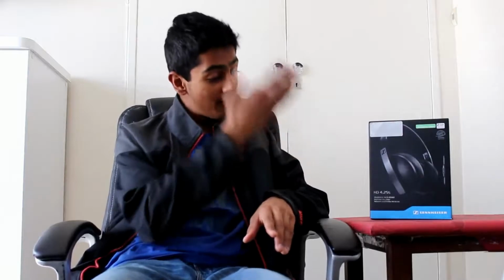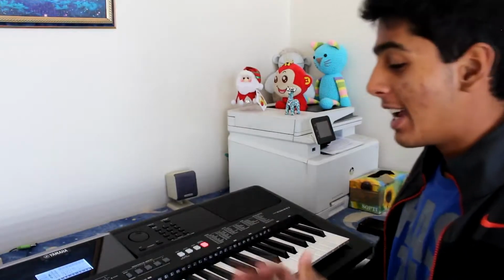SECOND UNBOXING + SURPRISE PERFORMANCE BY Shenz63! (VLOG #7)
Hello there Shenz63 Gamers, and WELCOME BACK TO THE VLOG!

I trust that you are having an amazing holiday thus far, and that you are also SUPER HYPED for today's unboxing! This video also features an exciting surprise performance by me, Shenz63, so make sure to stick around for it and drop some comments to share your opinion on my skills!

The first batch of about 10 donations or so will be donated to charity in their entirety, so support a good cause by dropping a small piece of love! Your support would be greatly appreciated.

I hope you enjoy the VLOG and that it adds a little happiness to your day! Here's to making many more AWESOME memories together!

(: Much love from Shenz63 Gaming :)